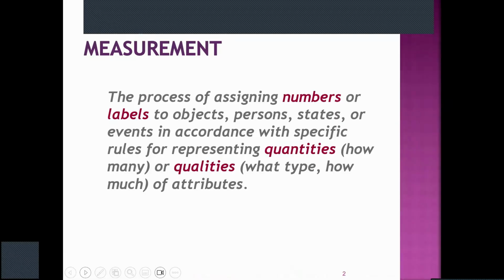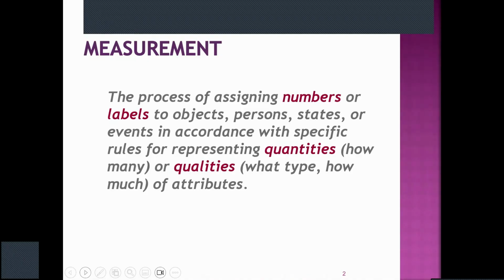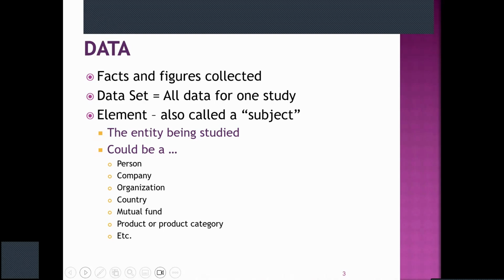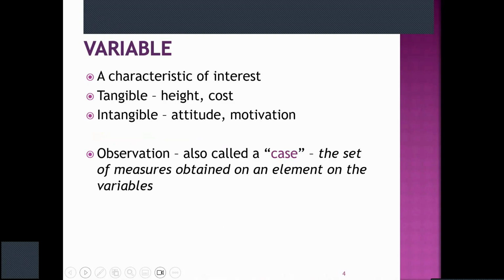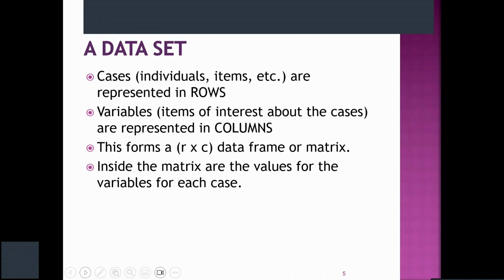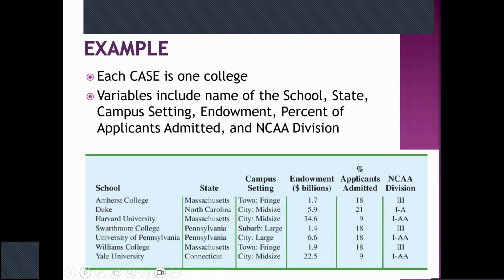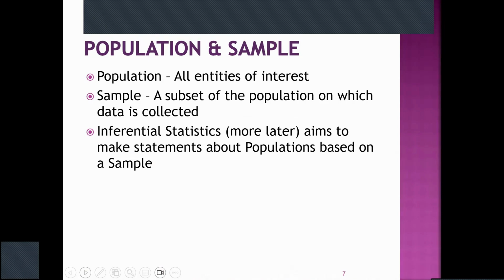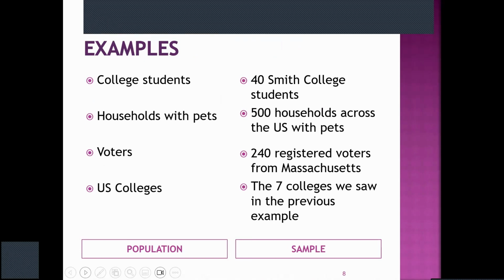ML1 1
Introduction to Data and Statistics